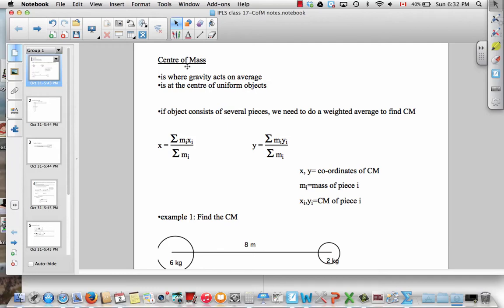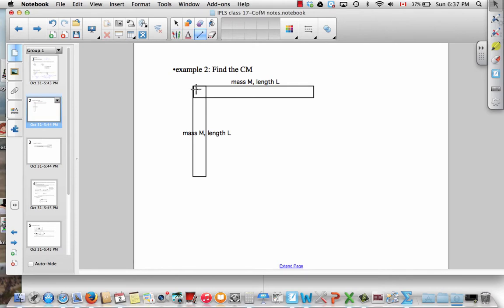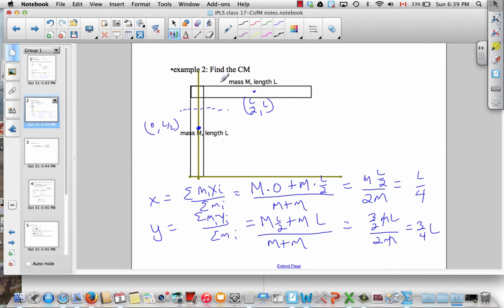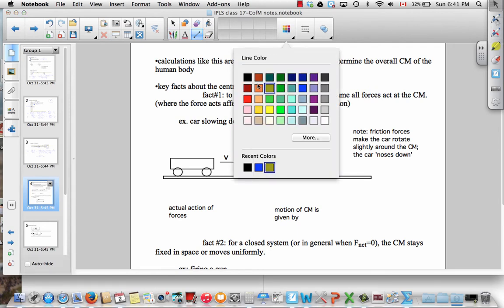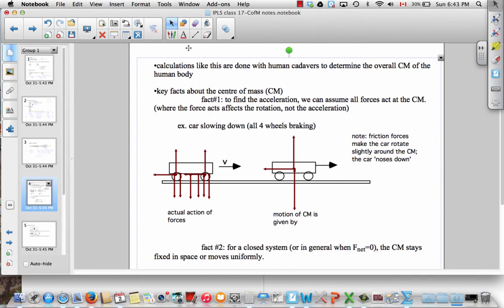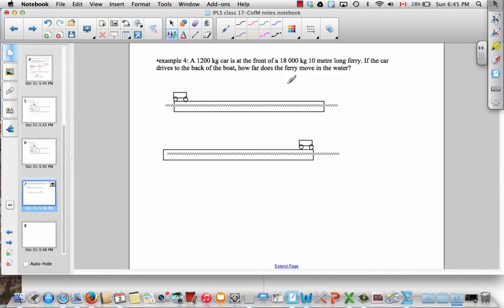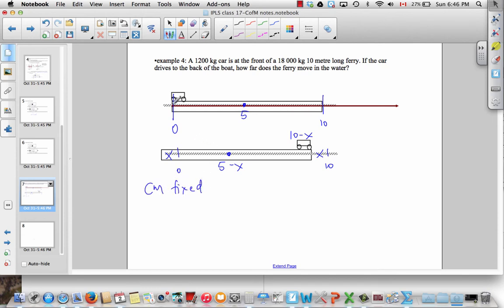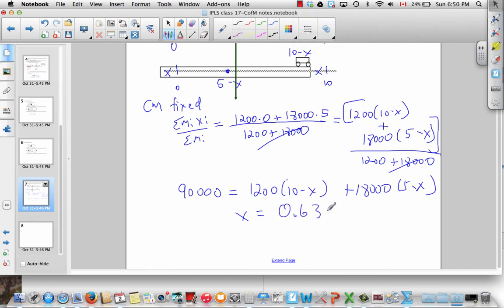IPLS class 17 Centre of Mass